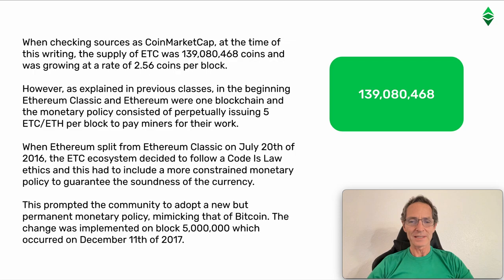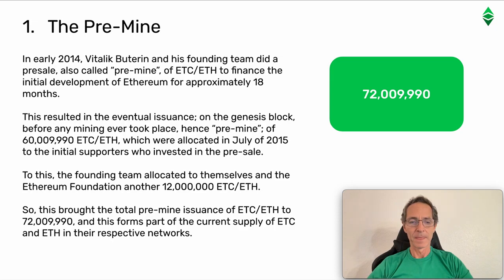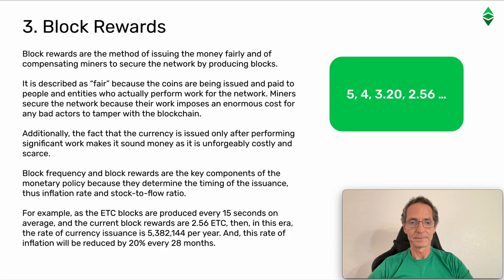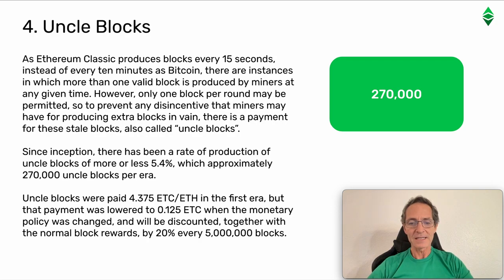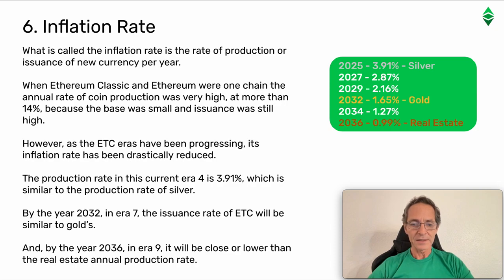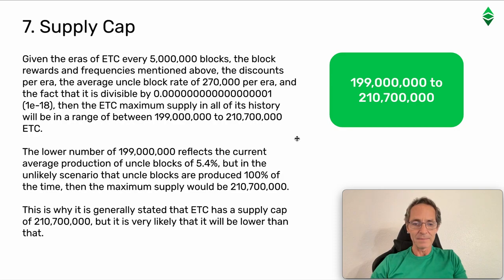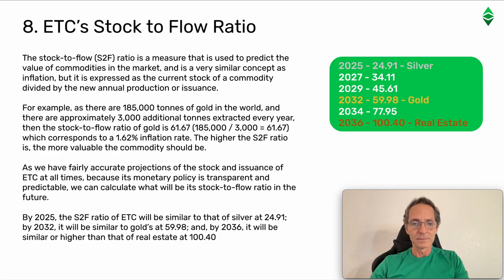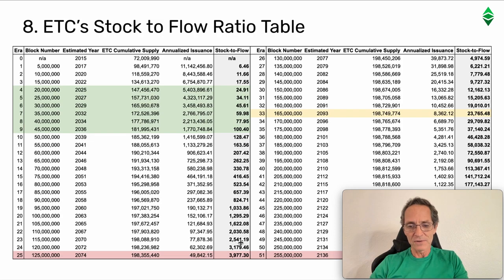Ethereum Classic Course: 8. Ethereum Classic's Monetary Policy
In this class we will explain the monetary policy of Ethereum Classic by describing its components, which include the following:

1. The pre-mine
2. Eras
3. Block rewards
4. Uncle blocks
5. The fifthening
6. Inflation rate
7. Supply cap
8. Stock-to-flow ratio